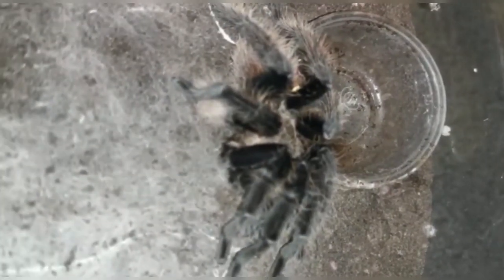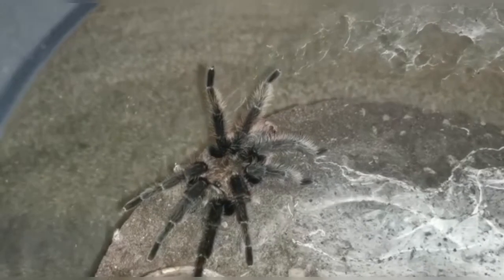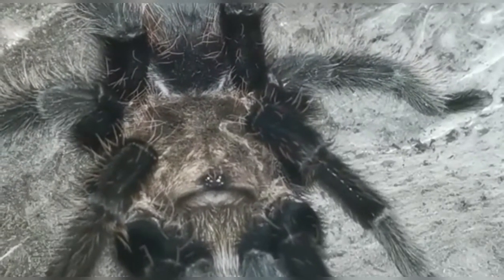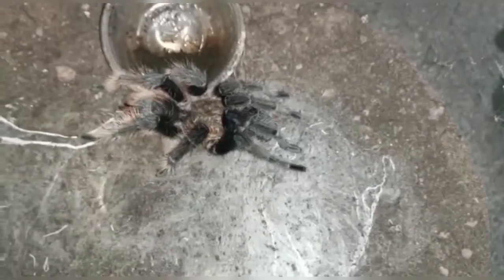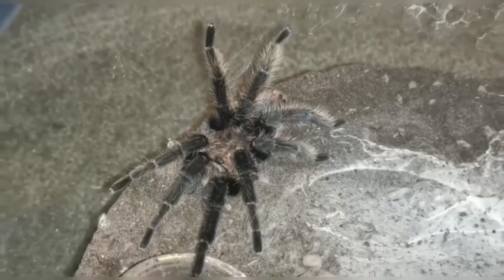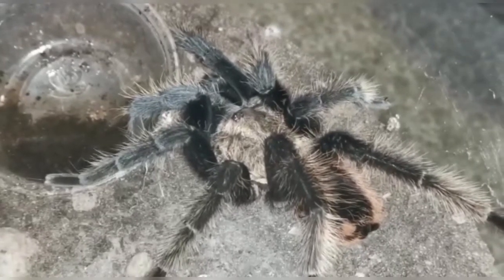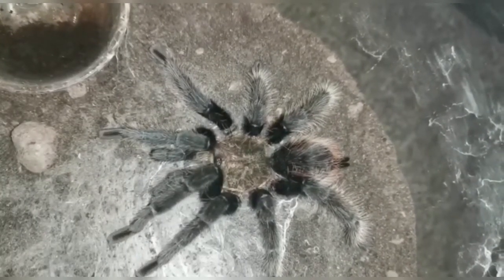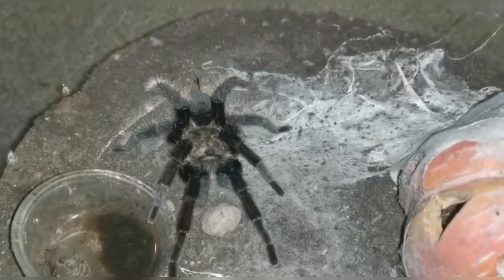Curly Hair TARANTULA - tliltocatl albopilosum (brachypelma albopilosum) basic care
Curly hair tarantula Tliltocotl albopilosum (brachypelma albopilosum) basic care sheet. This is just the bare minimum of information on one of my favourite species of tarantula. This was my first tarantula and he is now a mature male so bearing the end of our time together. So he definitely earned his own video. His name is FURY, and he will be missed when he is gone.

This is funny and cute so try not to laugh!

Like this video? Here’s more you might like